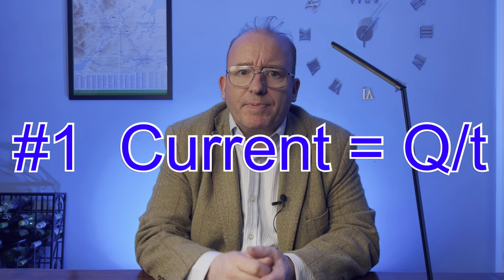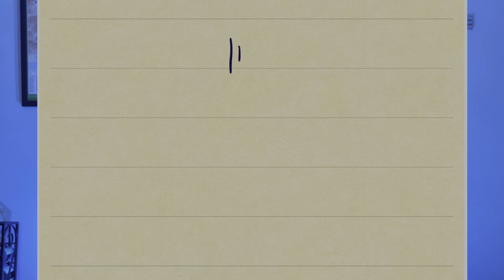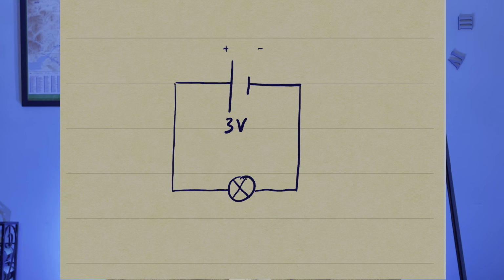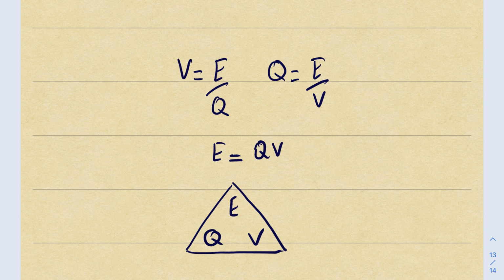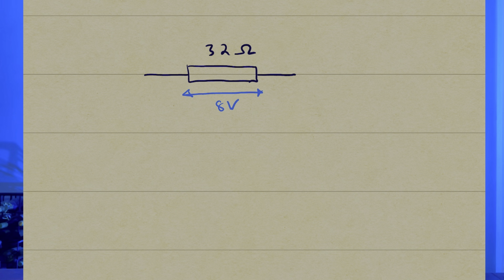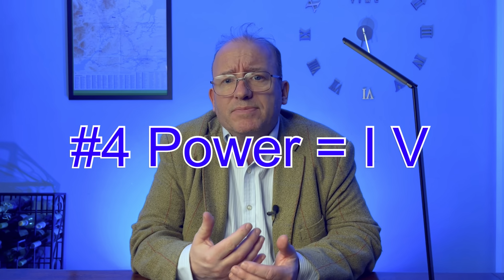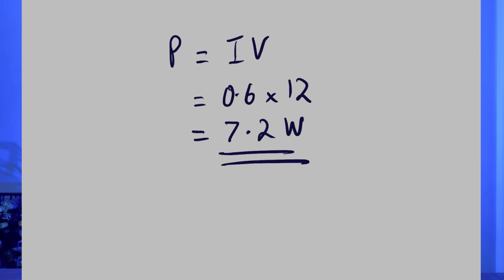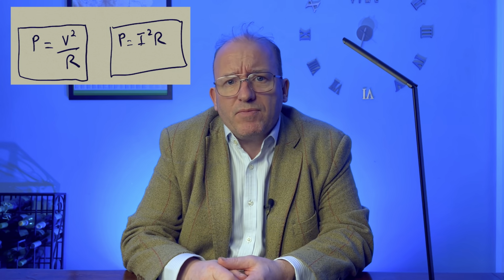Basic electricity EQUATIONS explained with EXAMPLES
This video is a summary of my YouTube shorts on the electricity equations.

I intentionally keep every quite basic and the equations are in their simplest form.

We look at electric charge, current, voltage (potential difference), resistance, and power. I use the basic equations in examples. The video moves rather quickly and so you may wish to pause it a couple of times.

This video is ideal for those doing GCSE physics or GCSE science and is also a good starting point for A-level physics.